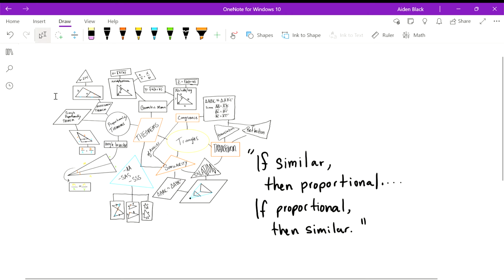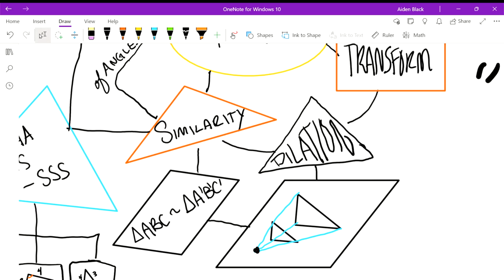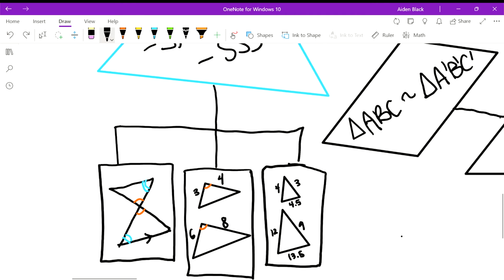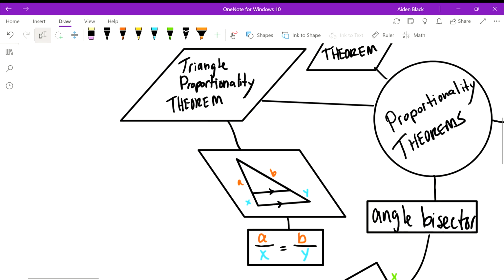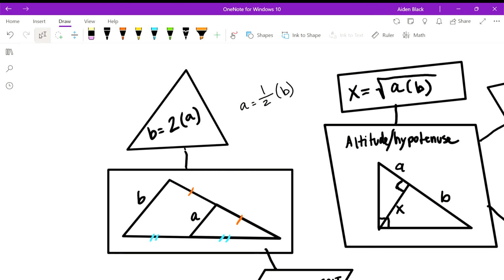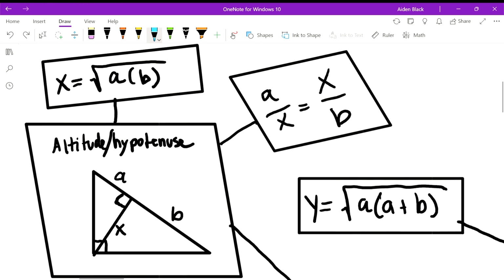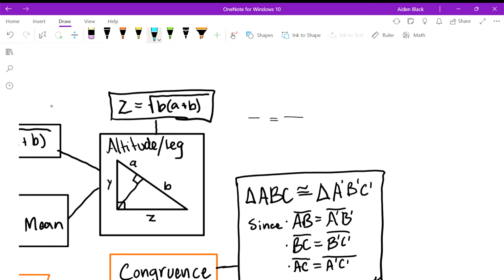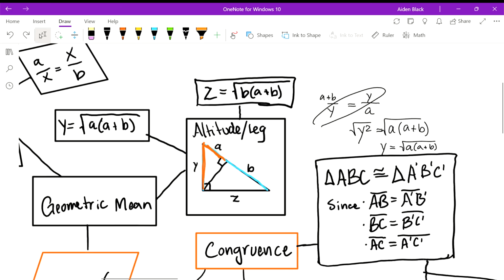Unit 2 Overview [Graphic Organizer]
Things we learned in this unit;

While we can name this unit as the Carnegie book does, "Exploring Proportionality", we noted in class that we may work with other titles such as, "Triangles", "Similarity", etc.

-Triangles are congruent if transformed by Reflection, Translation, or Rotation

-Similarity through Transformation (Dilation)
   ~Center of Dilation
   ~Scale Factor
-Similarity Theorems (AA, SAS, SSS)
-Theorems about Proportionality;
   ~Midsegment Theorem
-Other Theorems which result from the use of similarity
   ~Geometric Mean;
    That is, the Altitude/Hypotenuse Theorem,
     and the Altitude/Leg Theorem.